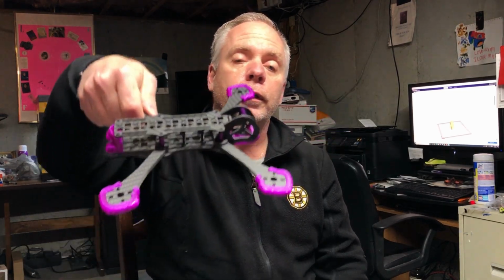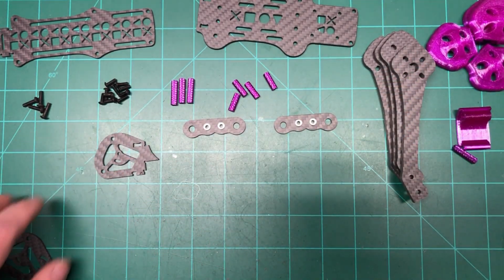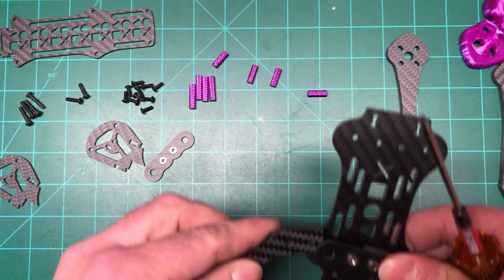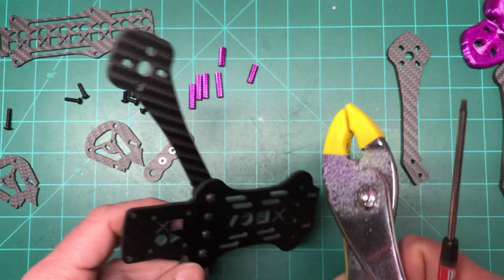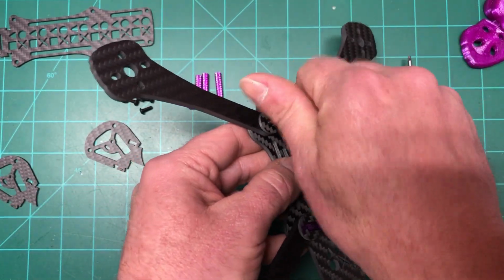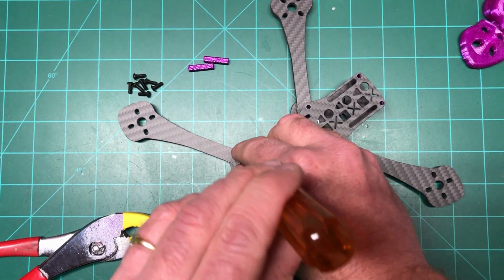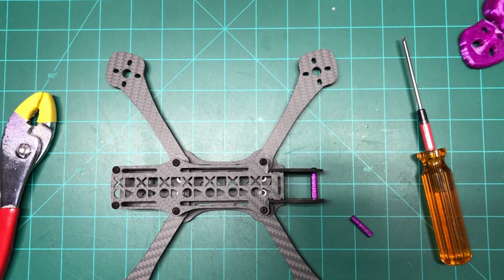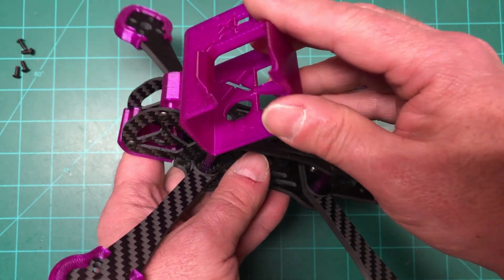Player1 Build Series | Part 1: Introduction/Parts/Frame Assembly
So this is the first in a series of videos I'm doing on the build of the new Player1 5 inch freestyle frame created by BrockleeFPV and WoodChuckFPV. Each video will show different parts of the build process.

If you're even remotely interested in FPV and the great FPV community, join BrockleeFPV on his FPV Hangout stream every Thursday night at 8pm EDT.

Tools:
Zeny 853d Soldering Station